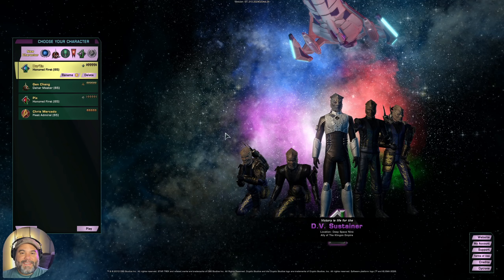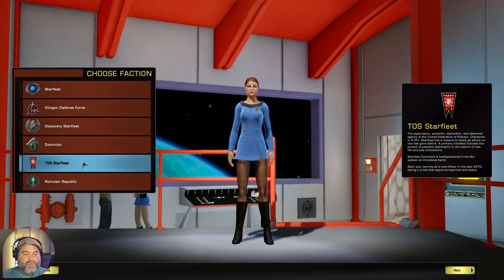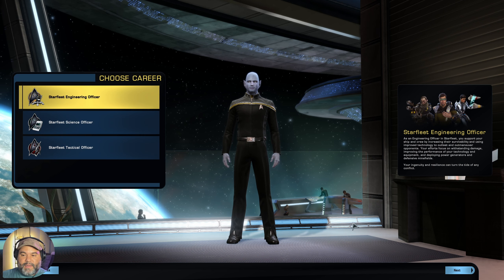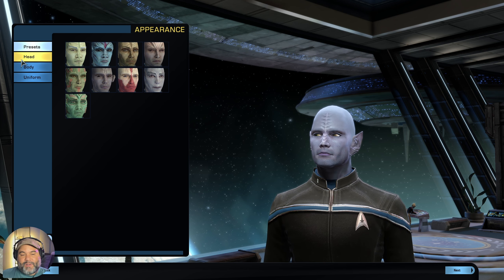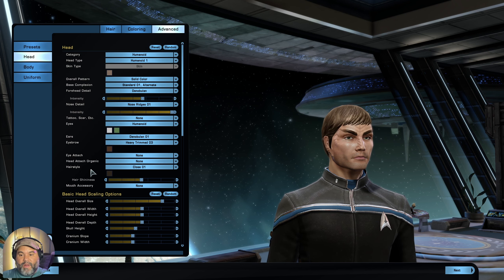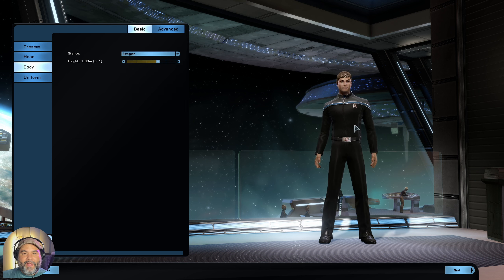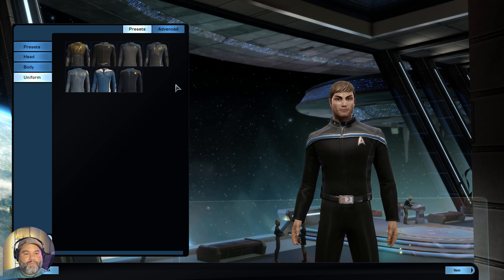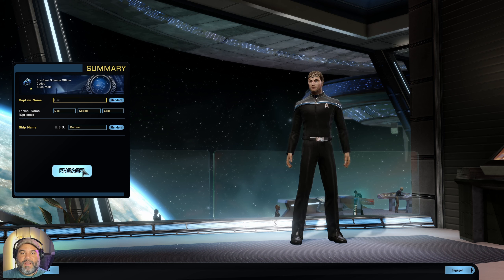Creating a New Character in Star Trek Online (2024) | All Things Trek 47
Hello friends this is the beginning of my Star Trek Online 101 series. In this video I show you how to create a character in game. This video is geared toward new players of Star Trek Online. If you're wondering what to do after creating a Star Trek Online account, this is the video for you. More videos will be released in this series that will help you through missions, leveling up, and gearing your character and ships. Thanks and 🖖🏼

🎼 Music Used in this Video
Sourced from uppbeat